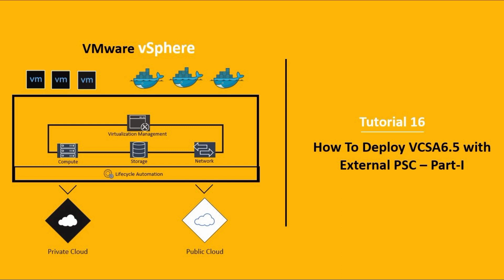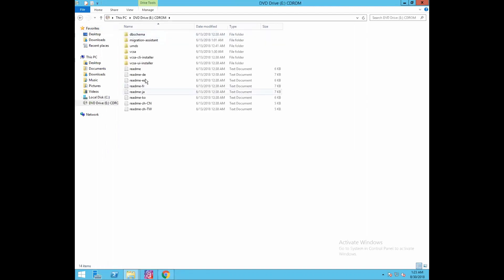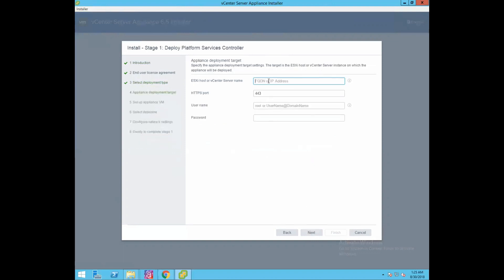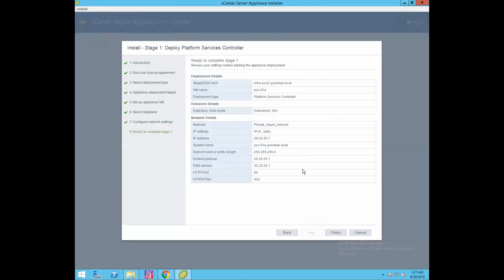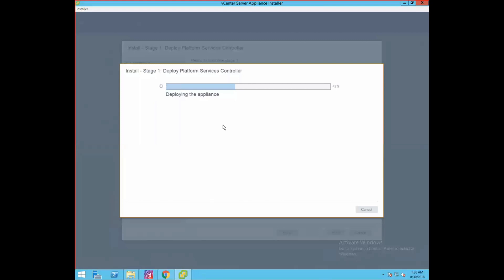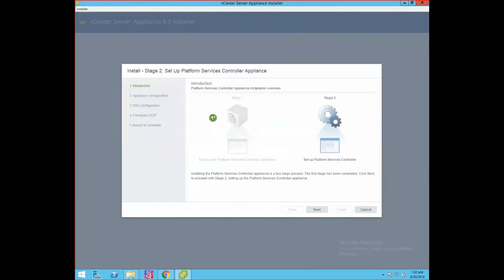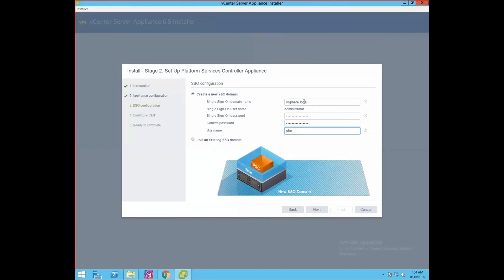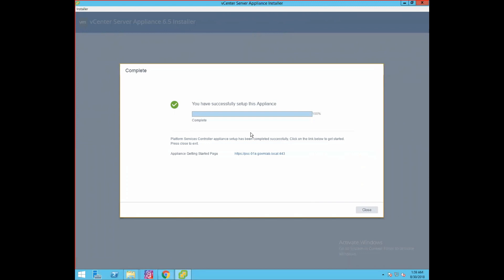Lecture 16. How To Deploy VMware vCenter Appliance with External PSC : Step by Step Tutorial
VMware Tutorial No. 16 : vCenter Installation step by step | vCenter Installation on ESXi | vCenter Appliance Installation | vCenter Server Appliance Installation

Objective:
This GOVMLAB "VMware Tutorial for Beginners Series" video takes you through Step-by-Step procedure of deploying VCSA6.5 Appliance with External PSC.

Tasks Covered:
In this Video, we will be performing following Tasks:
1. Deploying External PSC6.5
2. Configure PSC services and required network configuration
3. Accessing PSC through Web Client